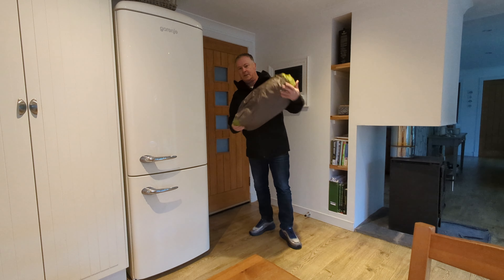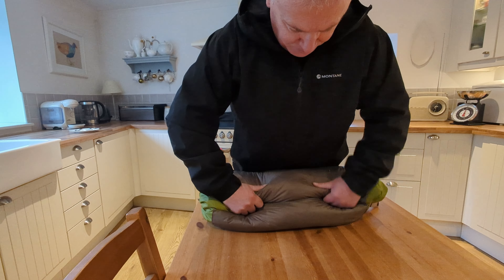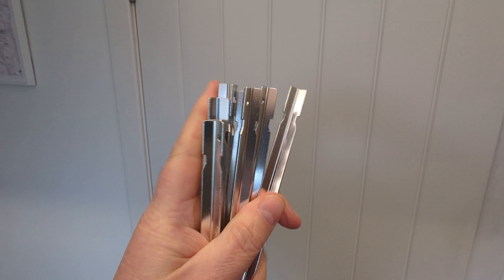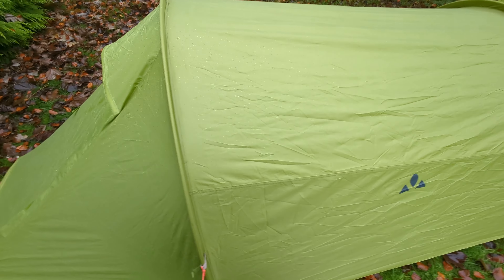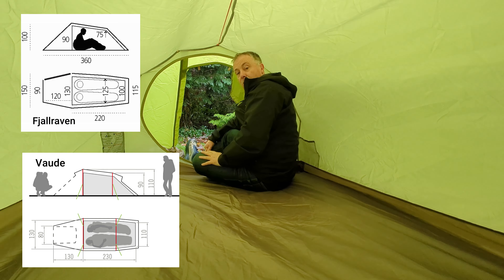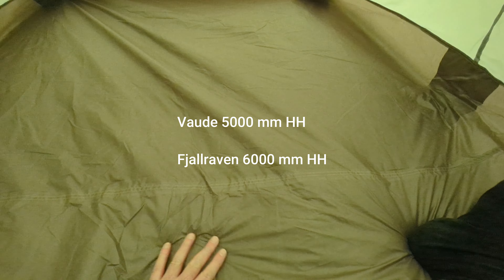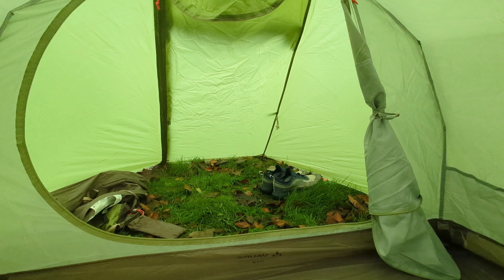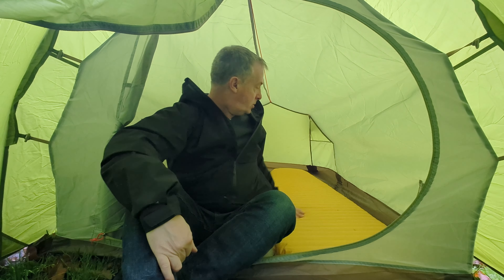#314 Vaude ARCO 2P Tent | BUDGET ALTERNATIVE To A Fjallraven Abisko 2 Lite?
Looking for a spacious 2 person tunnel tent similar to the Fjallraven Abisko Lite 2, MSR Tindheim 2 or F10 Xenon UL2 but for a budget price? I think I may have found one.

If you enjoyed my video please consider buying me a coffee
Thank you for your support, it's really appreciated.